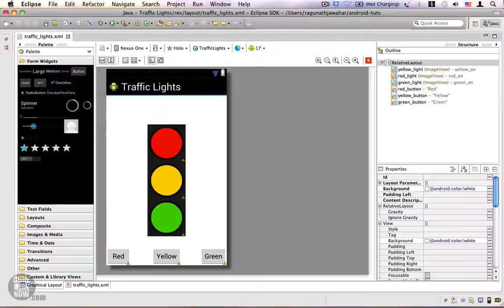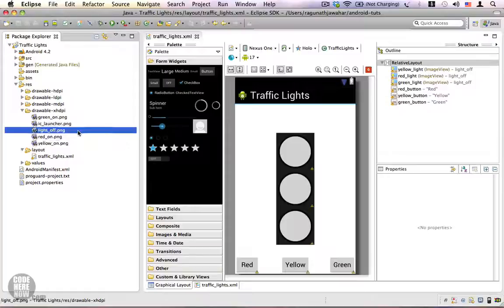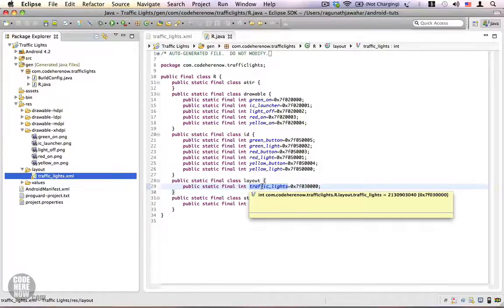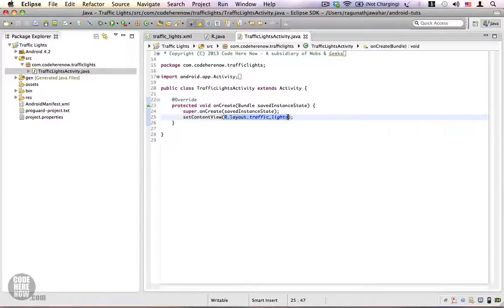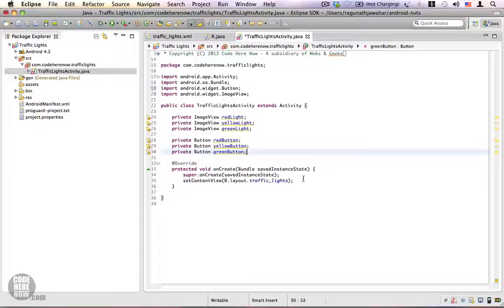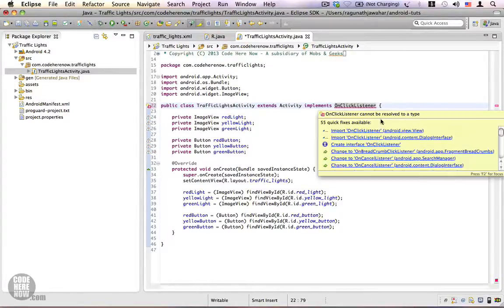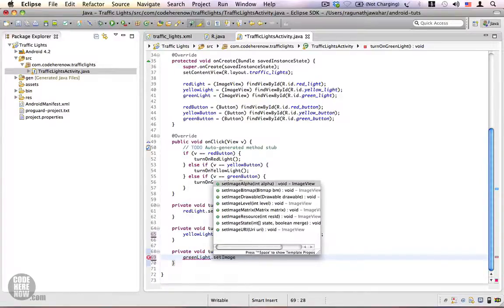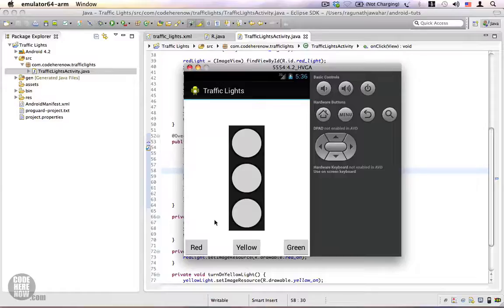11. Traffic Lights, turning them ON and OFF